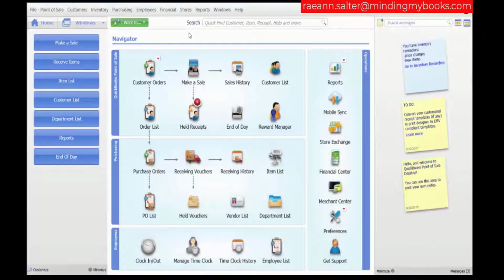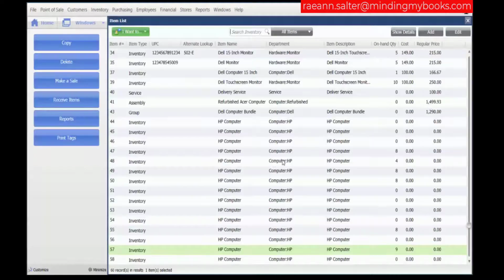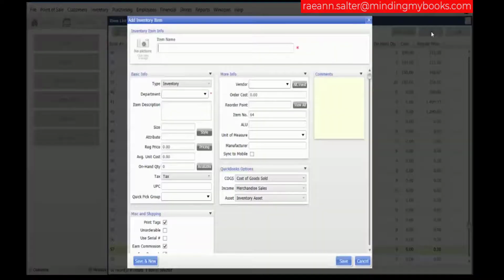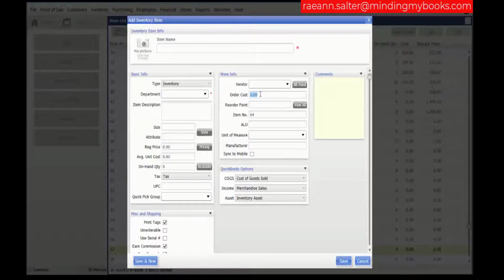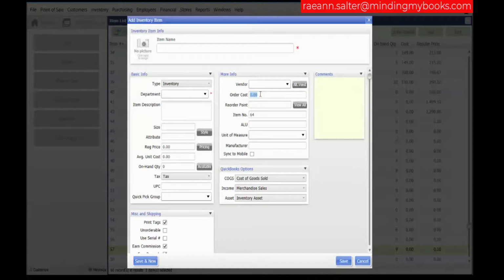Quickbooks Point of Sale v19: What Is The Order Cost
Quickbooks Point of Sale v19: What Is The Order Cost is part of the Quickbooks Point of Sale Inventory playlist.  The next video in the Inventory Playlist is Quickbooks Point of Sale v19: How To Enter Item Price And Cost . Topics covered in this series include Item Types, Customize Field Levels, Add Inventory, Add Service or Non-Inventory Item, Assembly Items, Group Items, Add A New Style, Order Cost, Entering Item Price and Cost, Units of Measure, Multiple Units of Measure, Track Items from Multiple Vendors, Copy Items, Edit Inventory Items, Delete an Item, Merge Item Records, Available Quantity, Item Ratings and Trends, Item History, Understanding Items, and Inventory Reminders.  We have put together all the videos of this playlist into one video